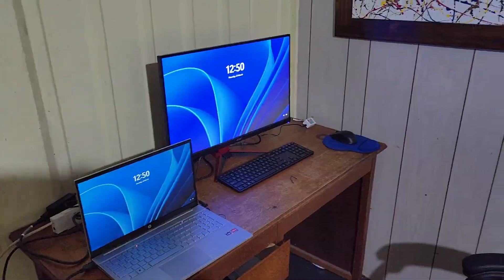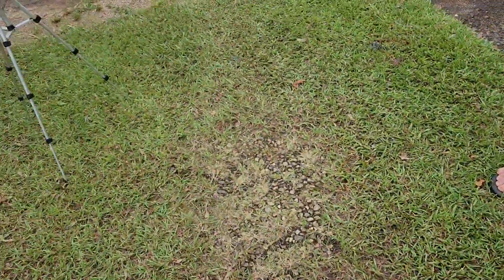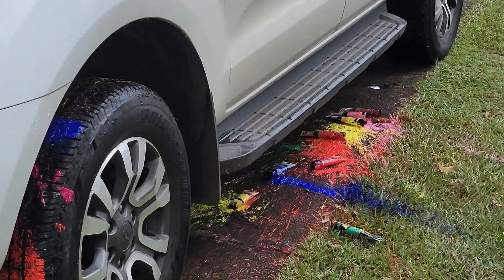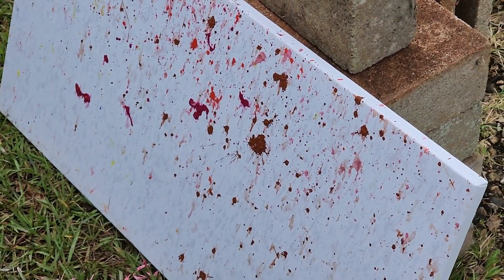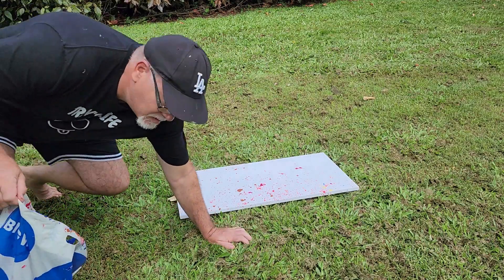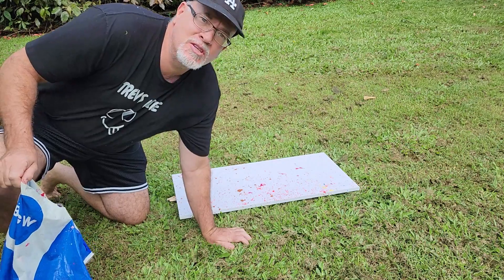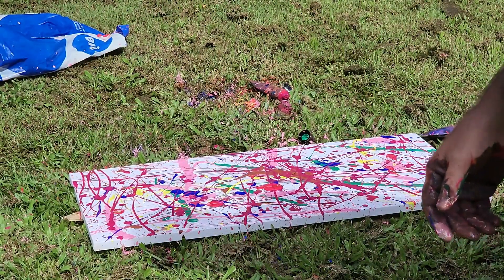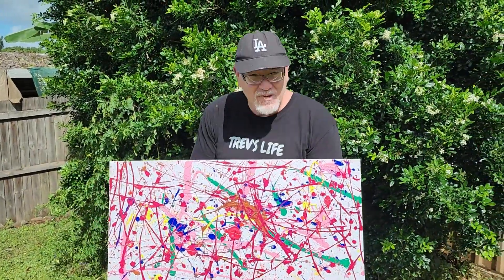Jackson Pollock 2.0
Hey guys ,in todays video i have a go at painting a Jackson Pollock with EXPLODING paint from under a car , lol it's heaps of fun, enjoy.